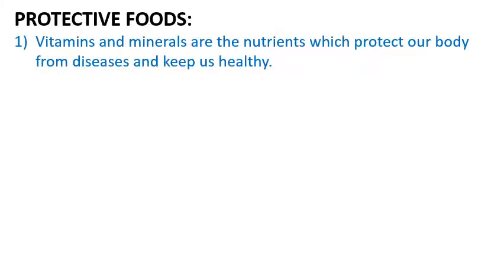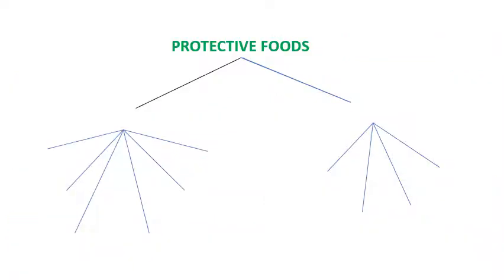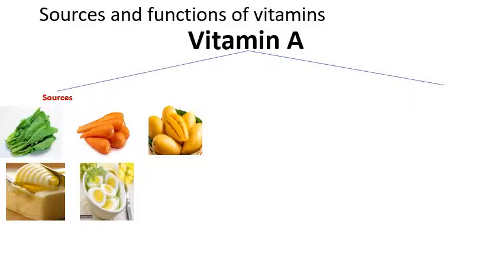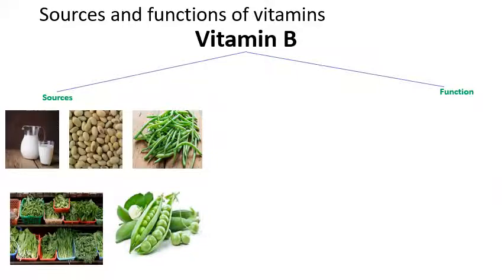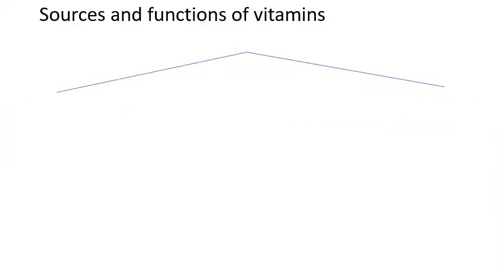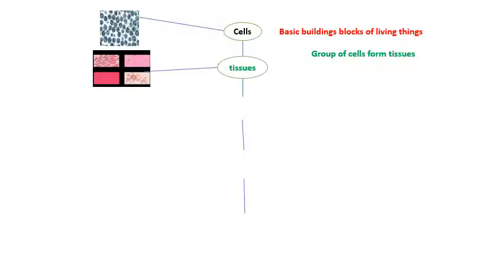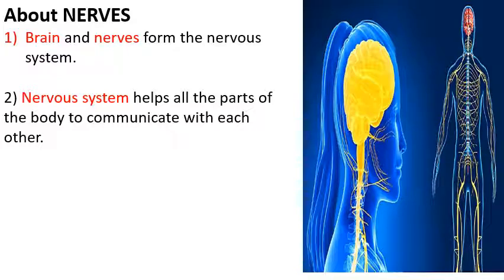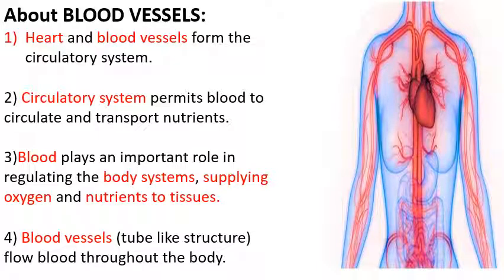DAV BDL SCIENCE CLASS 4 LESSON FOOD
about vitamins